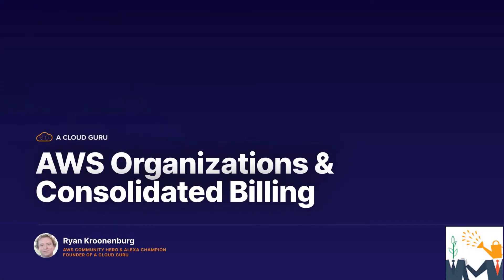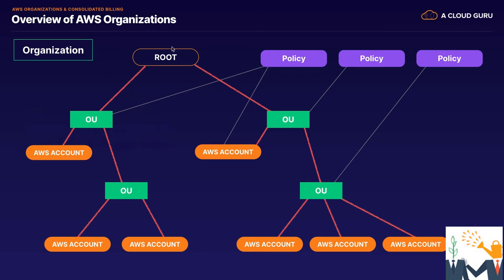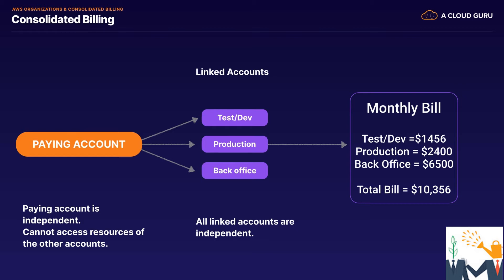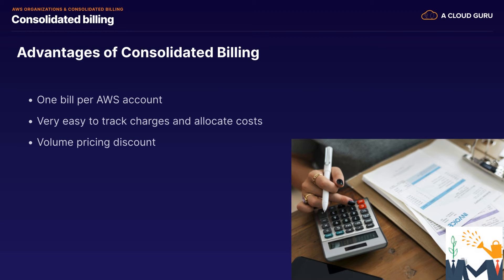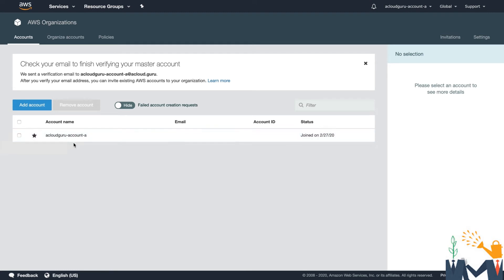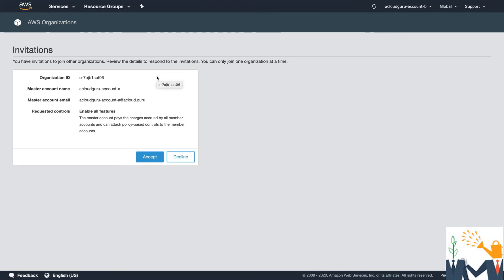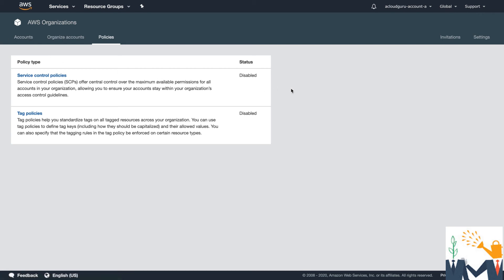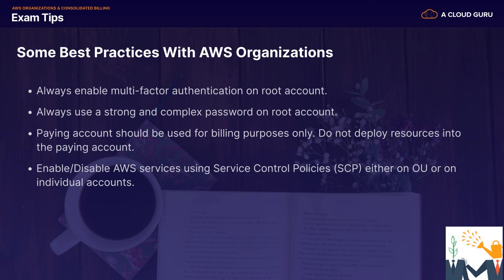Session 18 AWS Cloud Services Billing Options | What is Consolidated Billing Process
Consolidated Billing Feature & Advantages in Amazon Cloud Platform

Introduction The AWS Certified Solutions Architect - Associate (SAA-C02) examination is intended for individuals who perform in a solutions architect role. This exam validates an examinee’s ability to effectively demonstrate knowledge of how to architect and deploy secure and robust applications on AWS technologies. It validates an examinee’s ability to:
 • Define a solution using architectural design principles based on customer requirements.
• Provide implementation guidance based on best practices to an organization throughout the lifecycle of a project. Recommended AWS Knowledge
 • 1 year of hands-on experience designing available, cost-effective, fault-tolerant, and scalable distributed systems on AWS.
• Hands-on experience using compute, networking, storage, and database AWS services.
• Hands-on experience with AWS deployment and management services.
• Ability to identify and define technical requirements for an AWS-based application.
• Ability to identify which AWS services meet a given technical requirement.
• Knowledge of recommended best practices for building secure and reliable applications on the AWS platform.
• An understanding of the basic architectural principles of building in the AWS Cloud.
• An understanding of the AWS global infrastructure.
• An understanding of network technologies as they relate to AWS.
• An understanding of security features and tools that AWS provides and how they relate to traditional services.